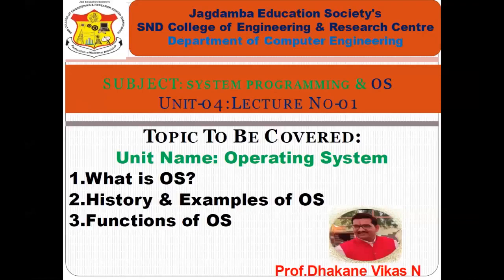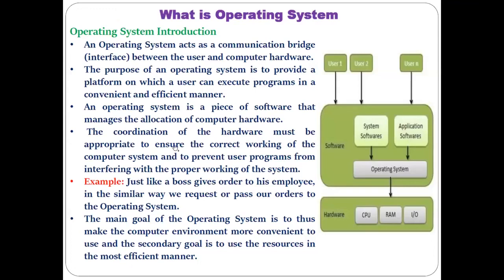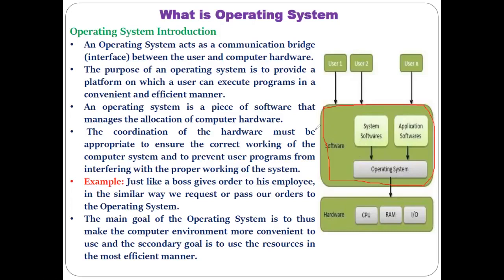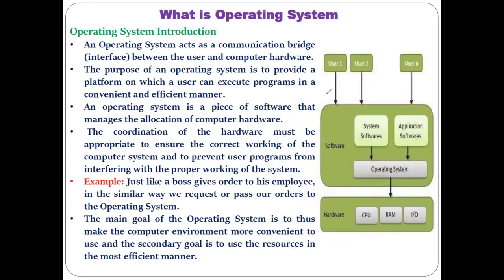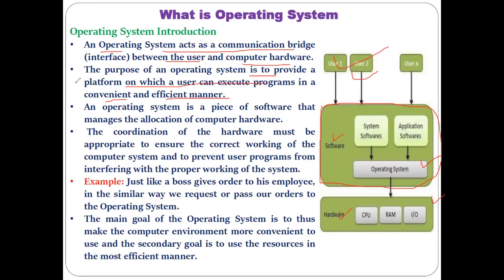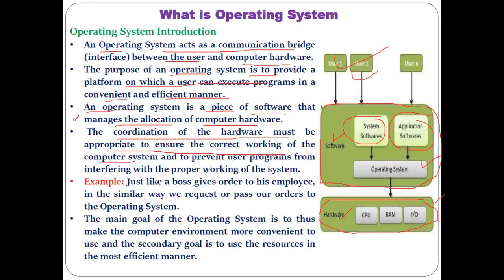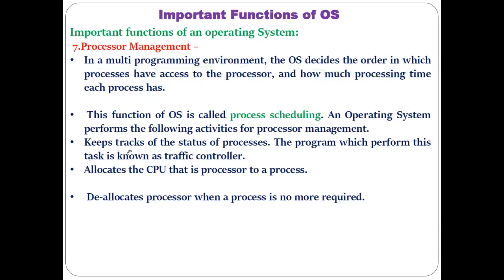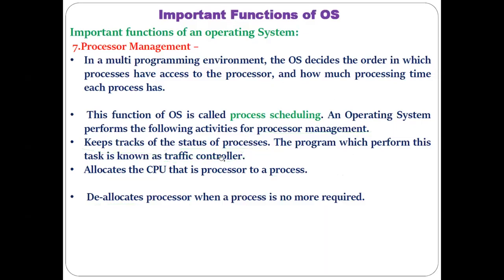What is OS History & Examples of OS Various Functions of OS With Ex 720 x 1280